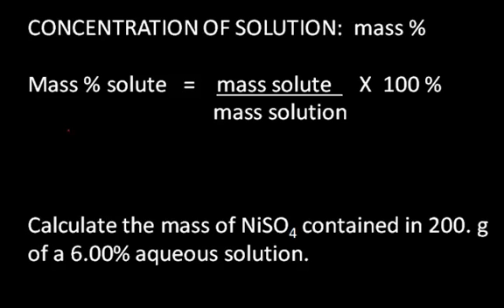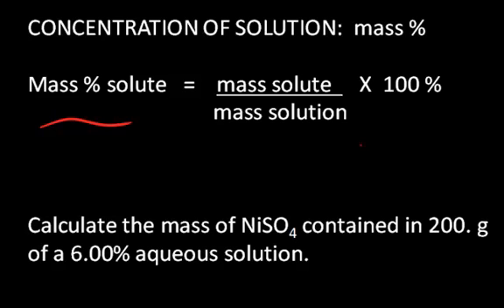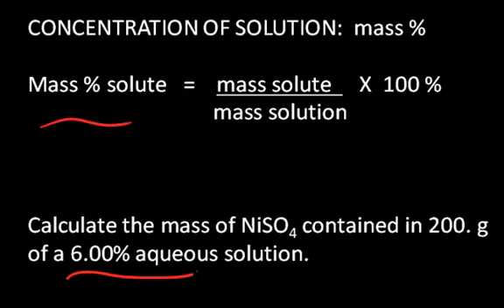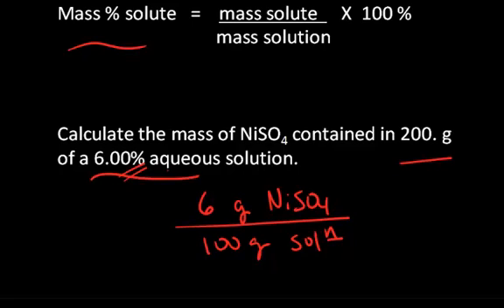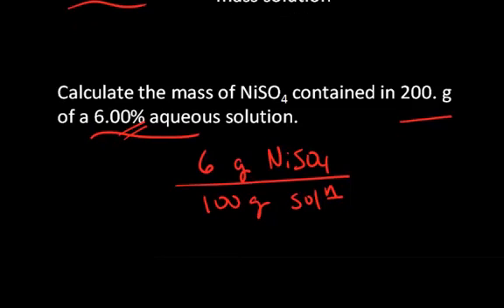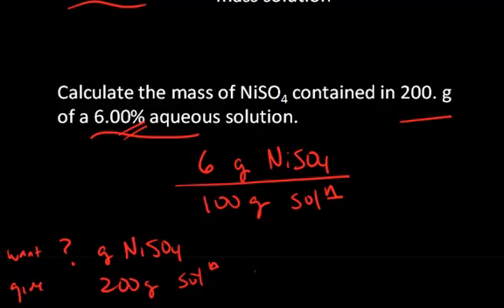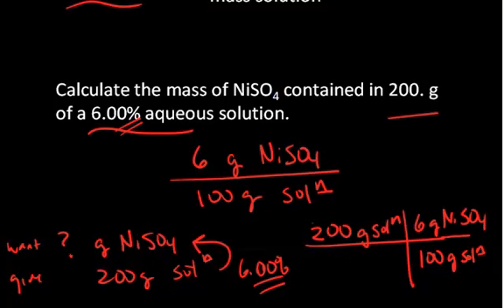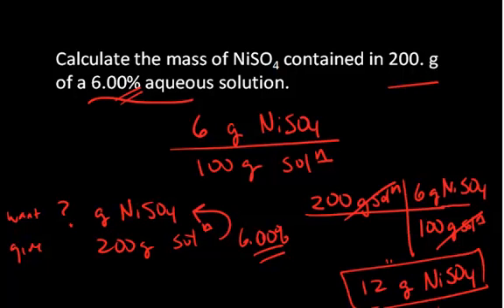Solution Concentration Mass Percent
Define mass percent and then use it to determine the amount of solute in a given solution.